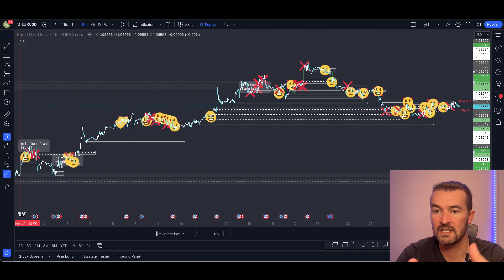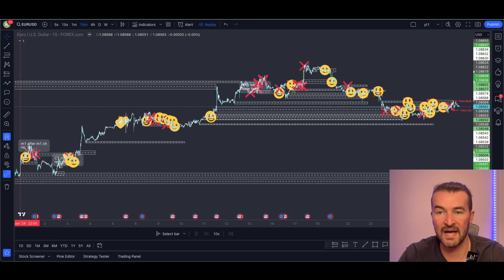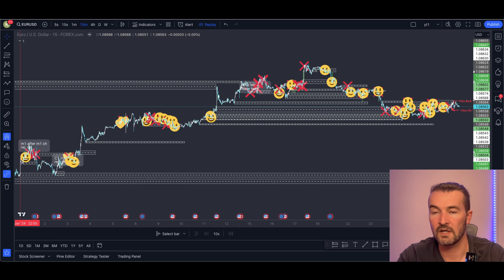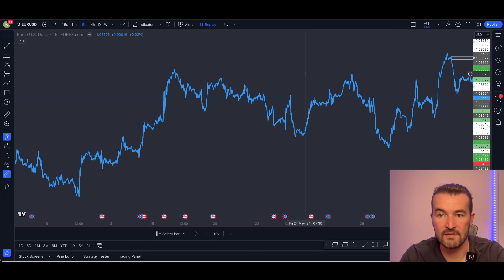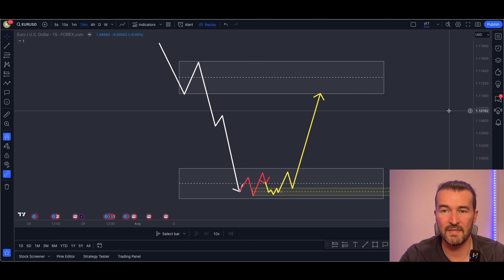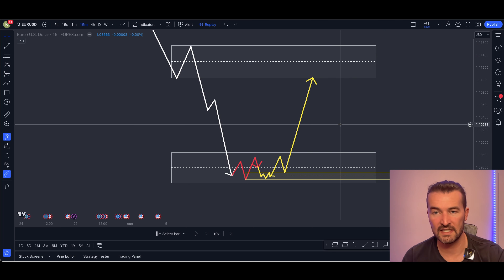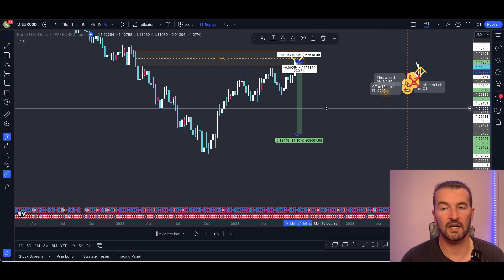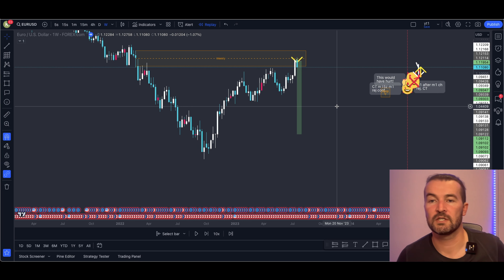This is why BoS and ChoCh NEEDS Multiple Timeframes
BoS and ChoCh is great - a really powerful method for market direction and entry using orderblocks and Points of Interest, but without the use of 3 timeframes or more, it really is just a mess; resulting in stress, too much time at the charts, and a series of losses as you get chopped around in the markets.

Today we go through how to apply multiple timeframes to your trading, and why multiple timeframes are essential to using BoS and ChoCh - keeping you out of the choppy waters, and helping to eliminate entries that would otherwise stop you out.

💵 *FUNDING* 💵
THIS IS WHERE I GAIN LARGER CAPITAL FROM (Trade up to $400k/£280k):

*PLEASE NOTE*: There are a lot of people imitating my account - there is only one of me: @RealPaulMagee

*_DISCLAIMER_*
Trading foreign currencies can be a challenging and potentially profitable opportunity for investors. However, before deciding to participate in the Forex Market, you should carefully consider your investment objectives, level of experience, and appetite for risk. Most importantly, do not invest money you cannot afford to lose.